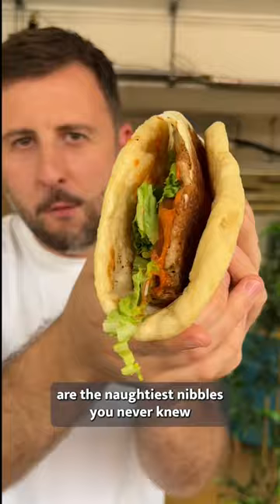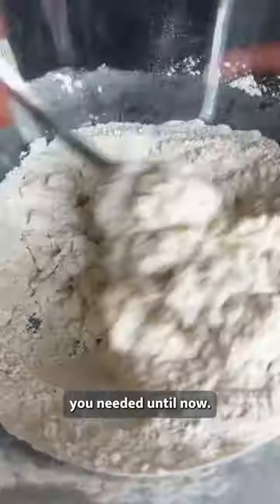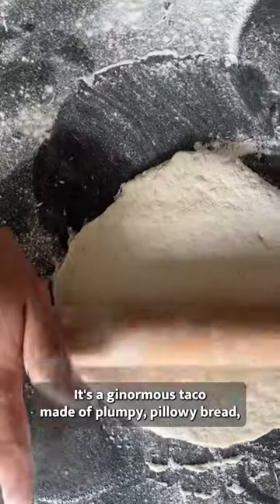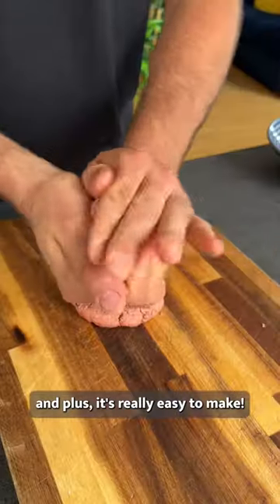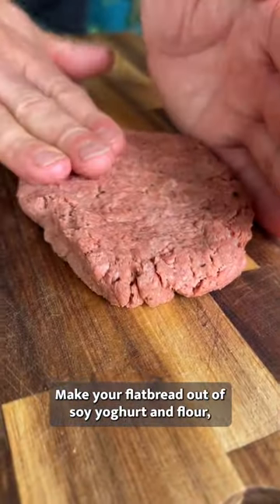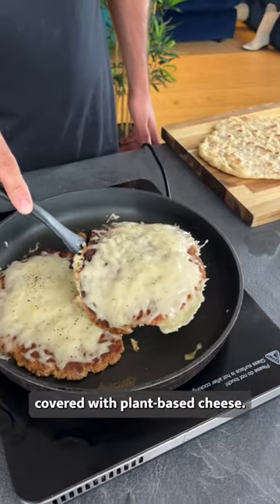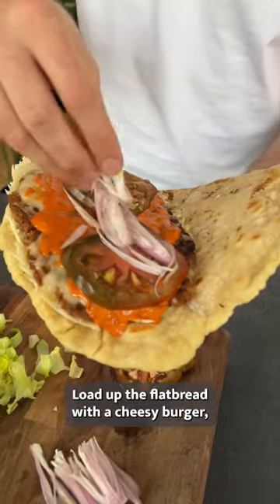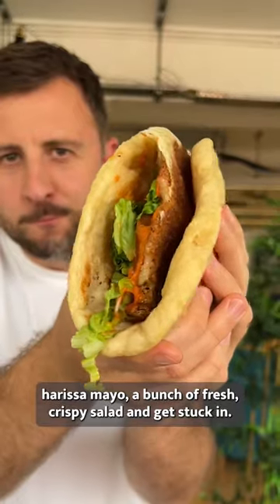This Taco Tuesday, tuck in to these delicious Flatbread Cheeseburger Tacos!